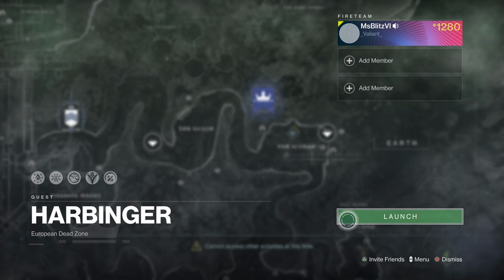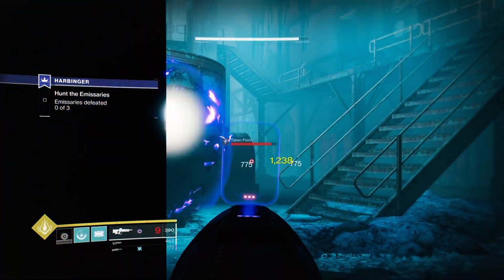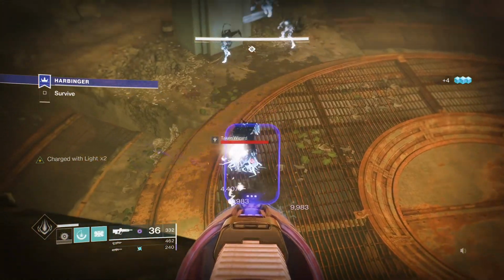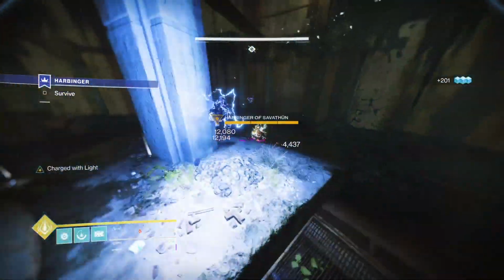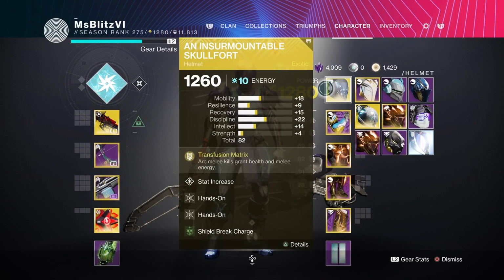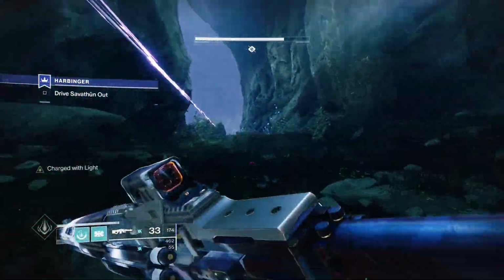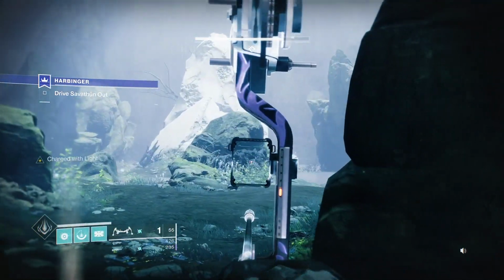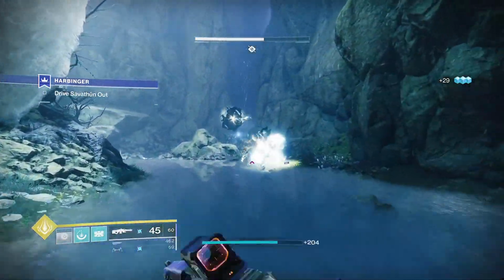Solo Flawless Harbinger Mission - Titan - Season of Beyond Light - Destiny 2 Commentary ( Week 3 )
Today I'll be doing a solo flawless Harbinger Mission on Titan. I hope you will enjoy this commentary. This Mission is different than last week. There are modifiers with Chaff, Match game, and High Incoming solar damage. The puzzle is a little different from dealing with the mini-bosses ( Emissaries ). The most tricky part throughout this whole mission is the final boss fight and the last mini-boss at the 2nd phase because the boss becomes more aggressive and waves of infinite ads start to respawn much faster and snipers. Both of the bosses have the same amount of health and they are a bit tanky.

For this video, I found a way to skip the aggressive waves of Infinite adds, thralls, and snipers where you kill them and all respawn very quickly. This is a method for players who are having trouble surviving the endless aggressive spawns and to get the triumph. You must first DPS the boss on the right side, not the left side, and use your super to DPS half of the health to make it spawn to the middle of the map. There are snipers and thralls that respawn infinitely but you can take control by killing the snipers and thralls quickly. There is a timer at the first phase where they seem to respawn slow around 2 mins. You must do DPS when the boss is in the middle map to have a low amount of health. Then left the Boss alone and deal with the second Boss on the left side. The Boss from the right side will be super harmless and will not spawn its tracking orbs towards you since it's all the way back. You head back of the map and spam your super, weapons at the next boss. The only threat is the snipers and the orb tracking. The thralls are actually very harmless when using a good subclass. You can kill the boss and save your super for the second one you left behind all the way from the back. You'll be able to skip the aggressive infinite ads and snipers.

The subclass I'm using is not very strong to DPS the Boss. Honestly, the Sunbreaker bottom tree is way better and much safer than this subclass. You can pull back out of the map use your melee to get sunspot and with super back with the hands-on mod. Just make sure you kill all the snipers before killing the first boss. I used this subclass for fun since I already use Sunbreaker last week for Harbinger flawless solo. The outbreak is an a-ok weapon to use for the boss even using the charge of light with high energy fire, the boss is still tanky.

Boss: ( Korusk, Lightbeinder Of Savathun )
( Tarusk, Lightbeinder Of Savathun )

Loadout:
Striker Titan -  Middle Tree

Outbreak Perfected ( With Catalyst Optionable )

Point Of The Stag ( Any Arc Bow )
Nation Of Beast ( Any Hand Cannon for unstoppable champions )
Tyranny Of Heaven ( Any Solar Pulse Rifle if you don't have this weapon )
Last Perdition ( Void Bows are sunset for this season )
Seventh Seraph SAW

Exotic: An Insurmountable Skullfort